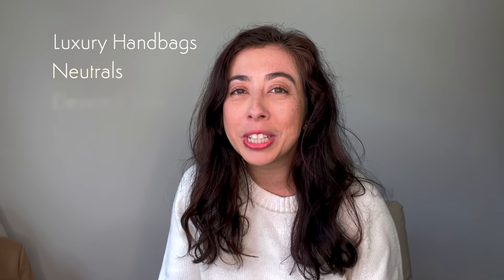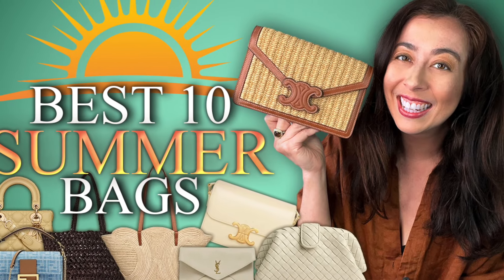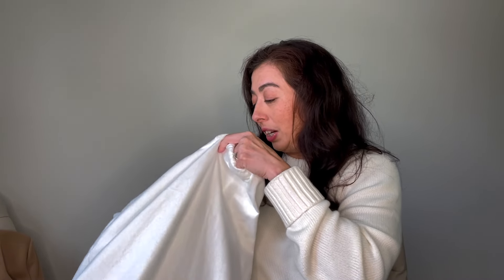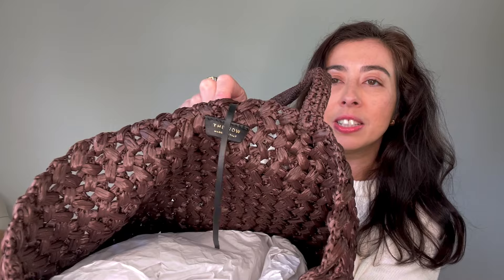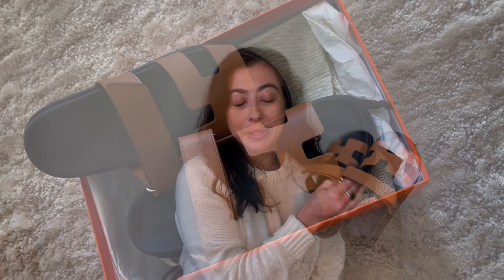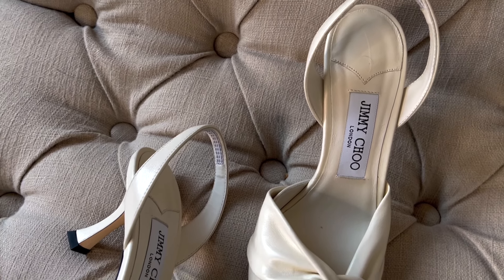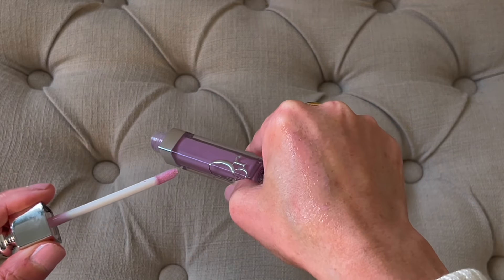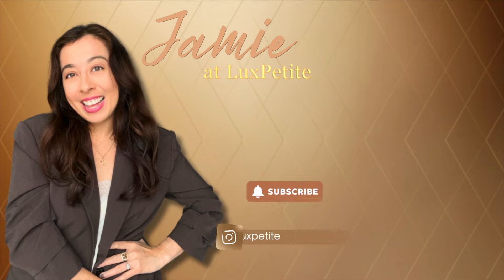The Row Bag Unboxing | New Summer Items, Hermes, Dior, Sandro, Veronica Beard!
Hi everyone! Today I am unboxing new summer items including a handbag from The Row.

What do you think of the latest summer additions?

Jamie